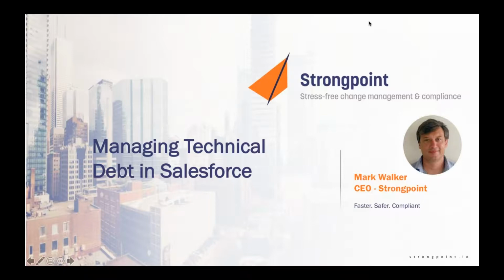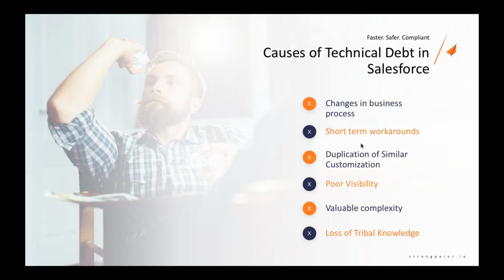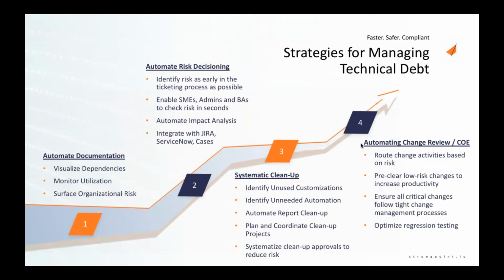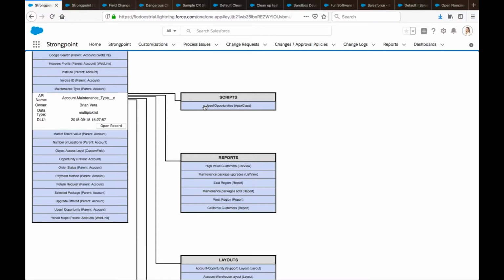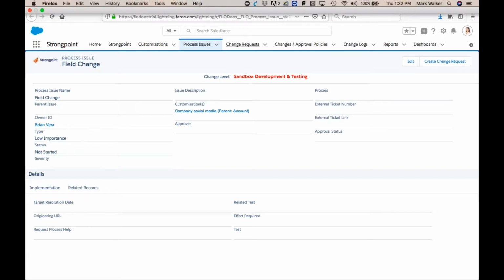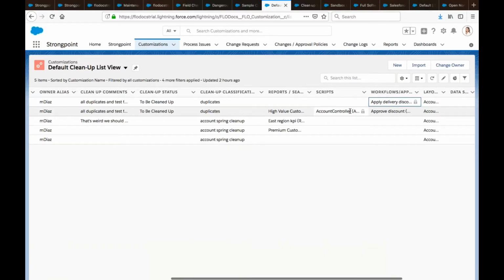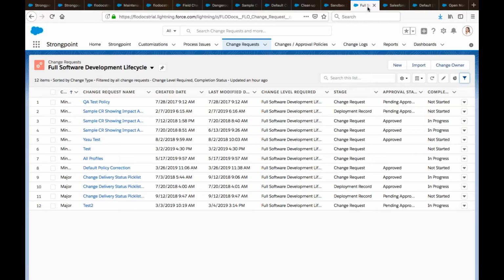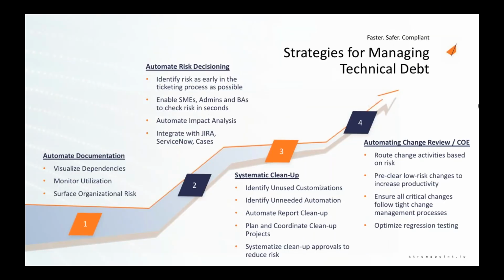Managing Salesforce Technical Debt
Technical debt makes every change to Salesforce more complicated than it needs to be. The incredible flexibility of the Salesforce platform enables organizations to move quickly, but over time, the cost of changing or adding functionality grows at an exponential rate and that leads to technical debt.